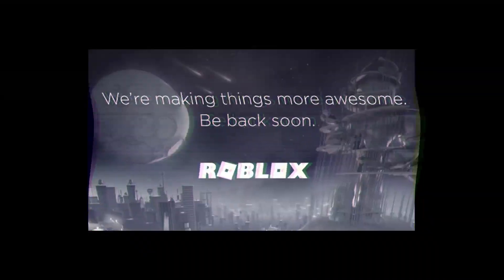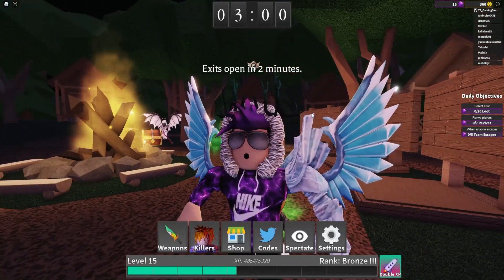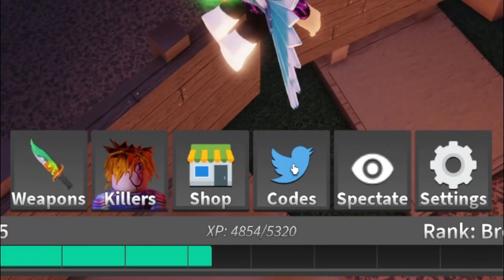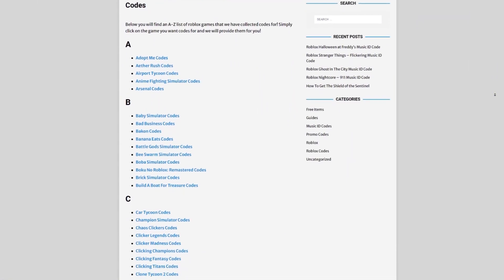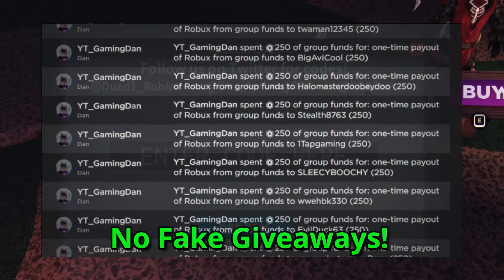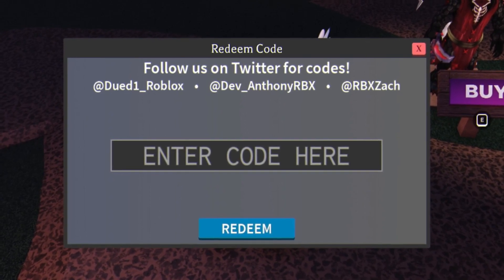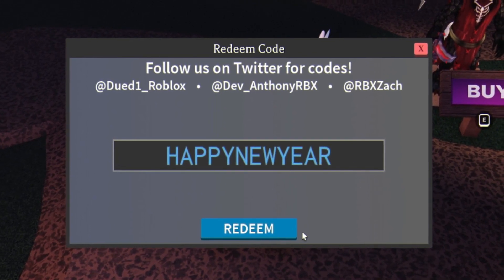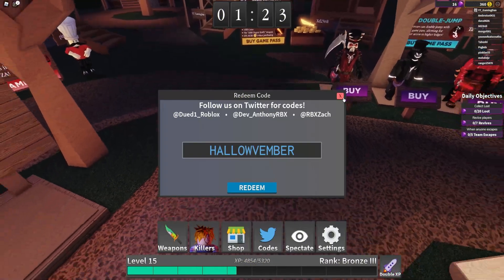(FEBRUARY 2022) ALL *NEW* SECRET OP CODES In Roblox Survive The Killer!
In this video I will show you ALL Survive The Killer CODES on Roblox! The NEW codes will give you rewards for Survive The Killer...